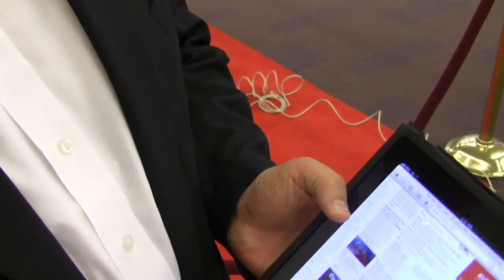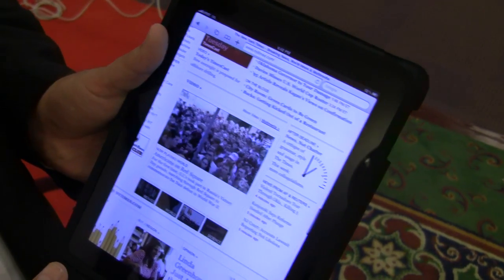Brightcove and FreeWheel to Enable Video Advertising on the Apple iPad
Since the launch of the Apple iPad, many online video publishers have been been working feverishly to get video onto the the popular platform.

Since Apple does not allow Adobe's Flash on the device, publishers use various formats, with HTML5 becoming increasingly popular.  The problem is that this new format is not easily integrated with online video advertising, which has been overwhelming served in Flash.

In a major development for the industry, FreeWheel, the San Francisco-based online video ad technology platform, and Brightcove, the big Boston-based online video service provider, announced that FreeWheel will support advertising integration into Brigthcove's HTML5 platform

The integration will begin in June, the companies said in a press release.

Here at Streaming Media East, we spoke with Jeff Whatcott, Sr. VP at Brightcove.

Last week, we reported on efforts by Toronto-based mDialogue to provide video ad integration to HTML5.